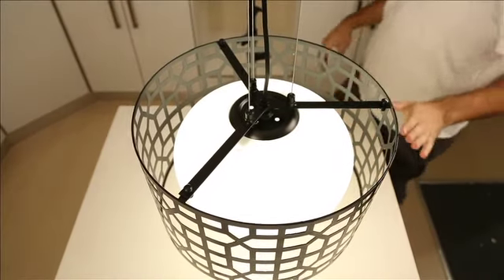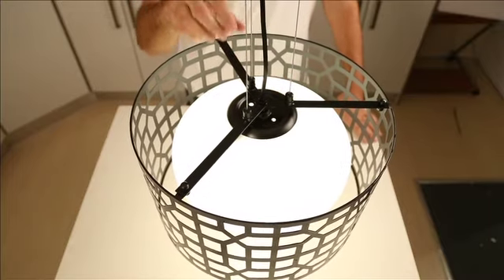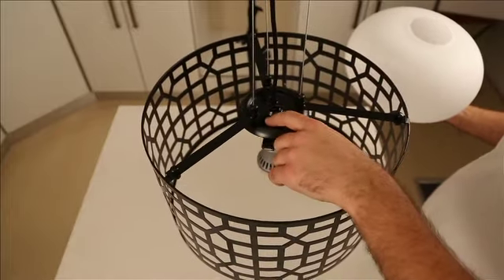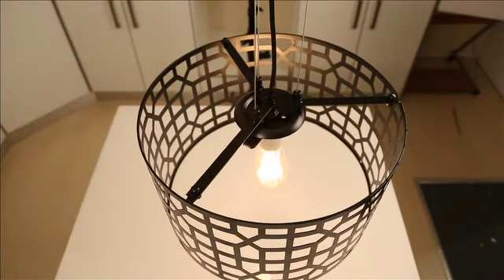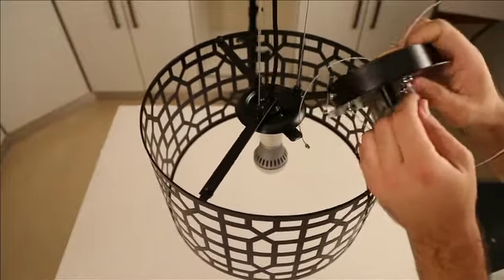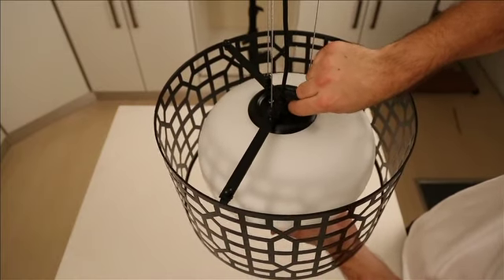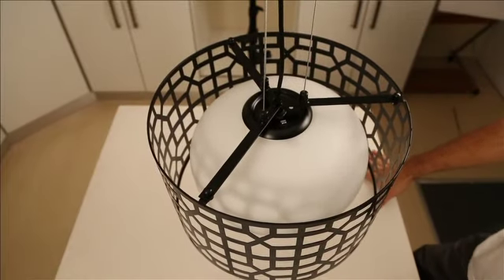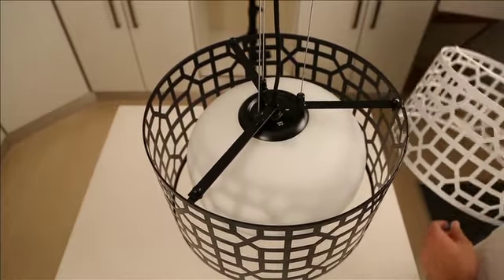Black or White Metal Cube Pendant Ceiling Light Dome Orb